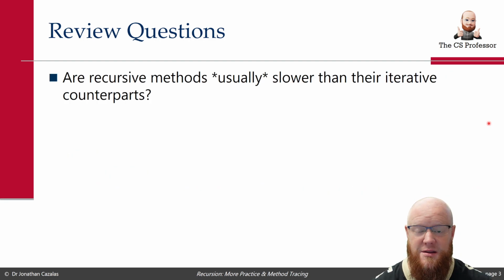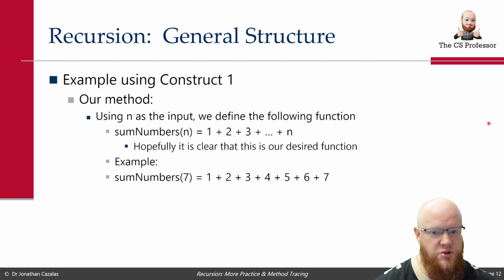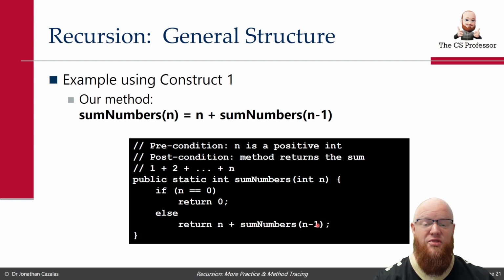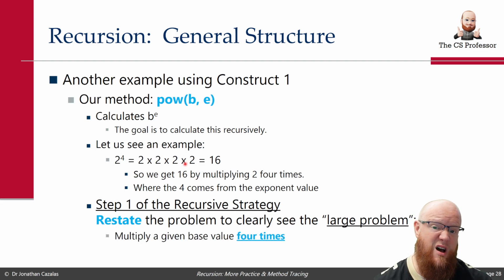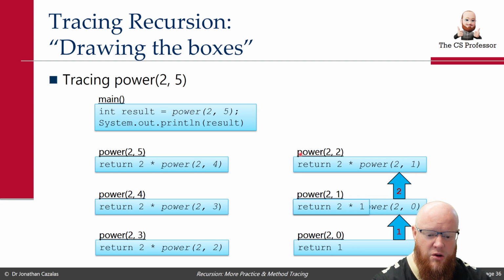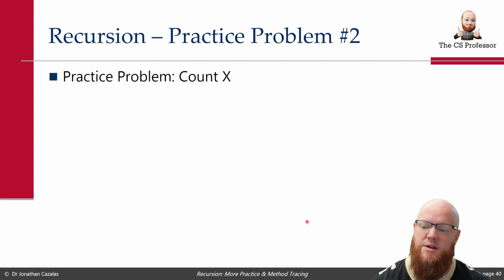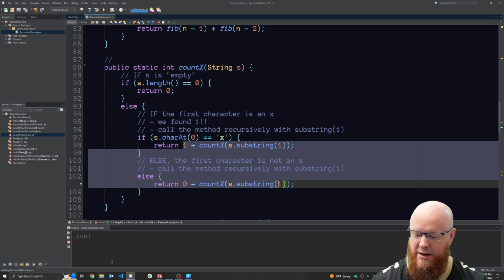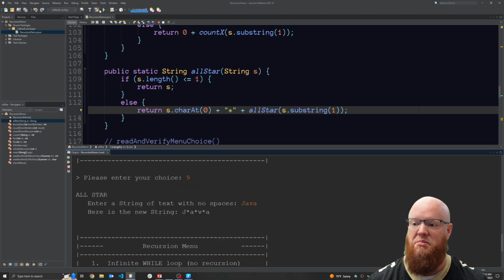More Recursion Practice and Recursion Tracing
We've introduced the world of recursion, this incredible paradigm shift in algorithmic thinking. What is left? Practice, practice, practice! Specifically, we need to practice applying the recursive strategy towards solving new and challenging problems. Additionally, we need to practice tracing through our recursive solutions, which helps to fully grasp what is going on.